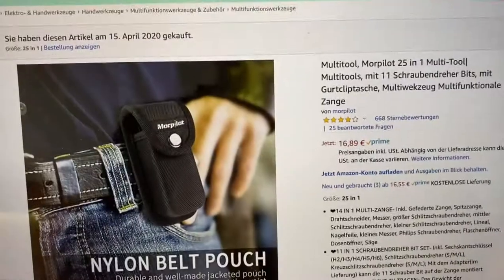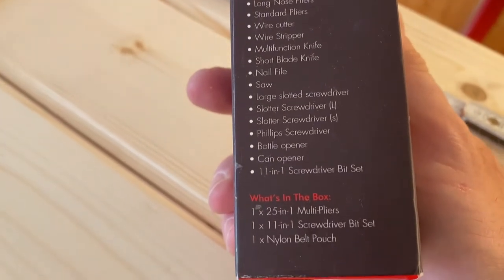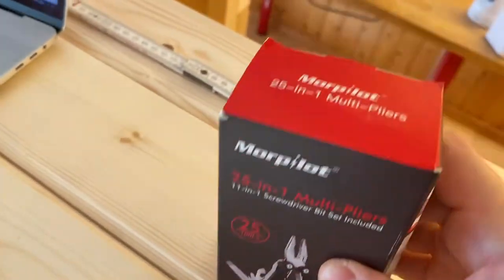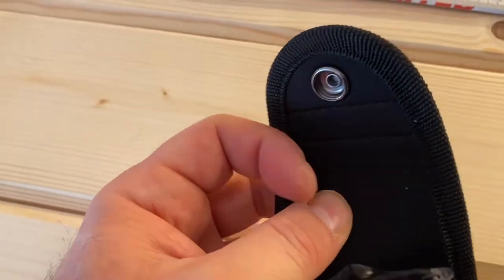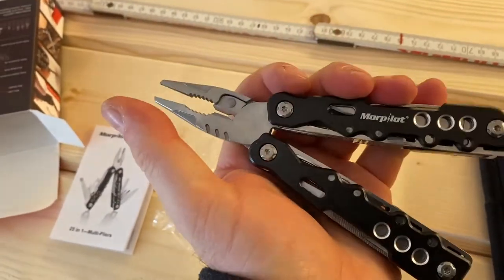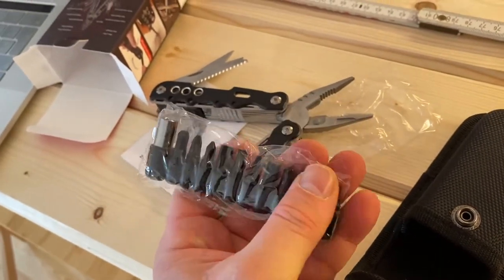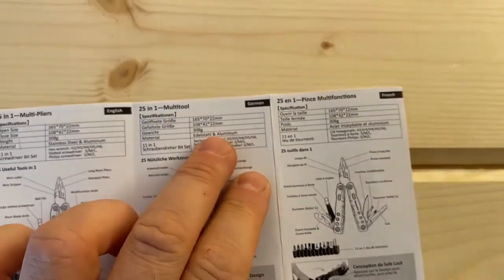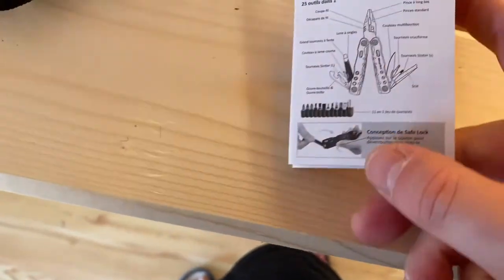Morpilot - Multitool 25 in 1 multi-tool - 11 screwdriver tips - belt clip (Look 'n feel)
Morpilot Multitool 25 in 1 multi-tool - 11 screwdriver tips - belt clip ASIN B7D2DKBMY - Art Nr. 4200018